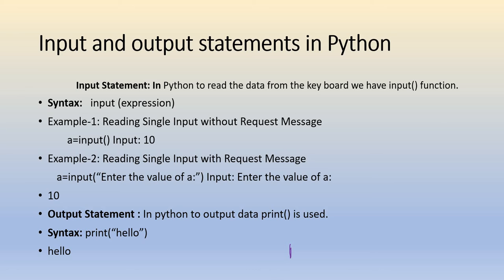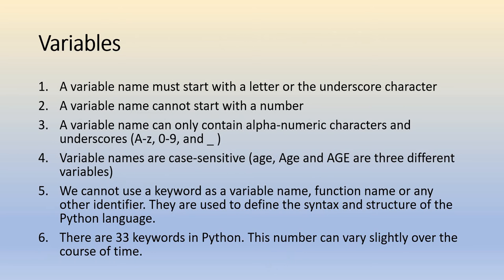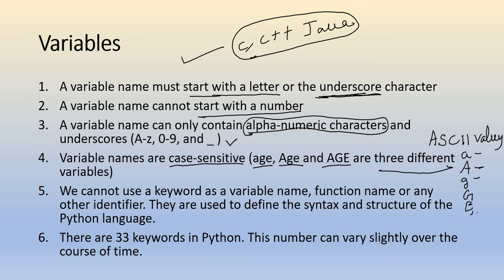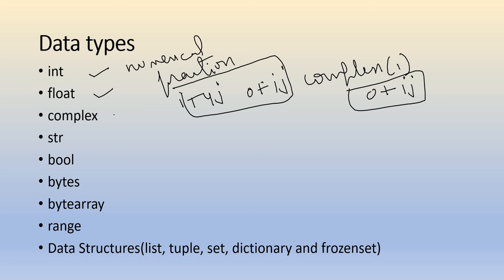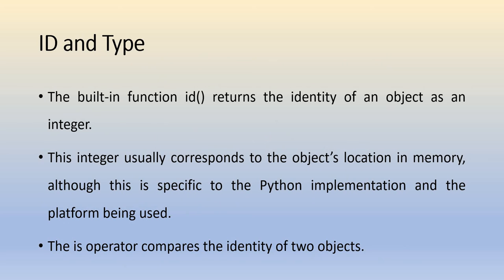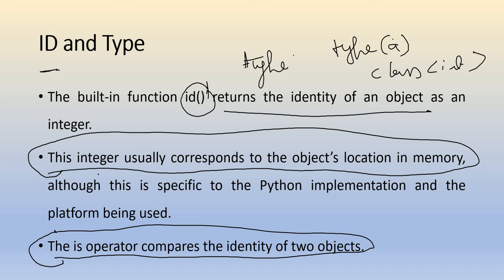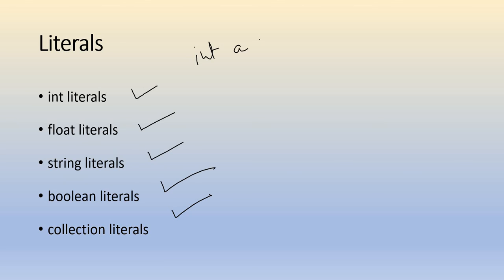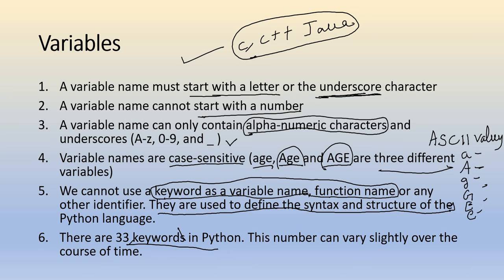Python variables,Literals and Keywords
In this video I explained various data types available in Python.